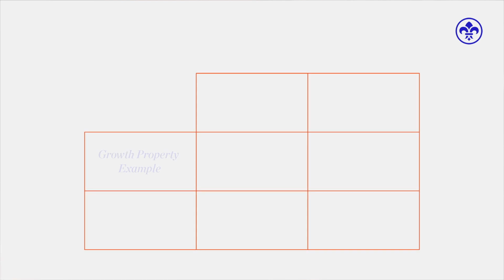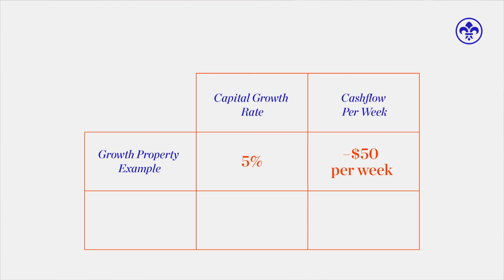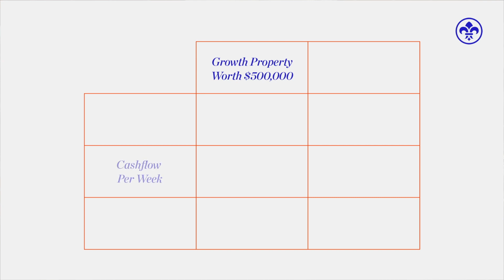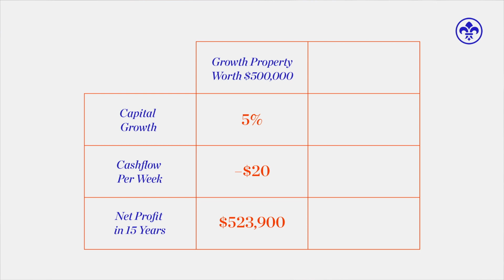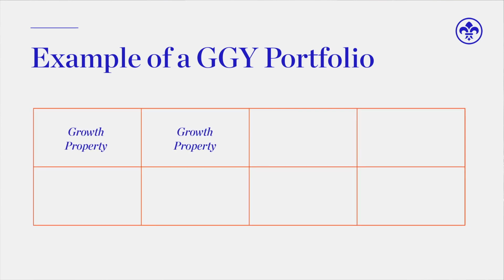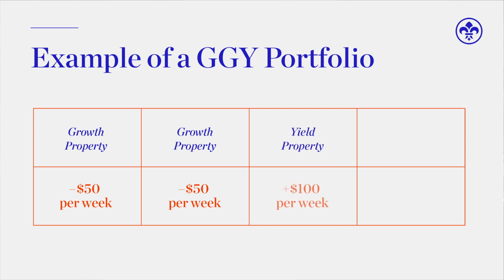What sort of portfolio should I have? | How to invest in property NZ | Property Academy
Want to get started in property investment, but don't know where to start?
With this free course, we'll give you the knowledge and information you need to begin your journey.
Releasing a new lesson every week day for the next four weeks.
In lesson 7 we look at what sort of portfolio suits your needs.